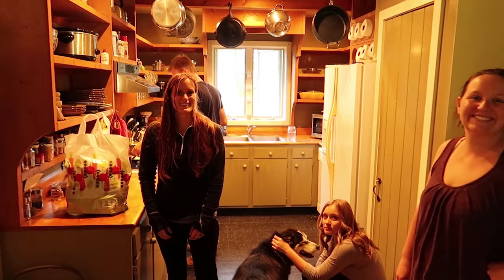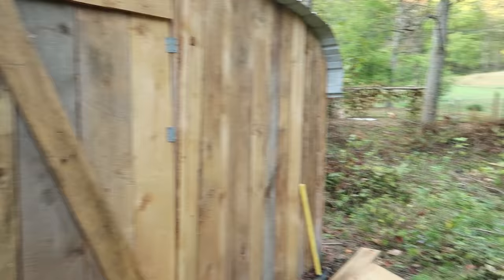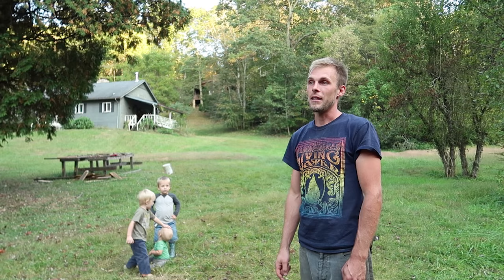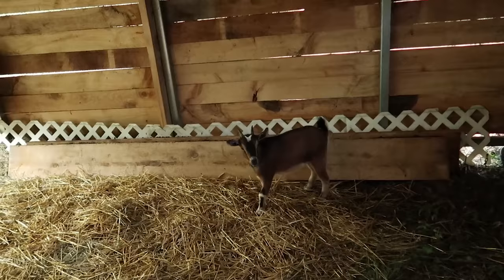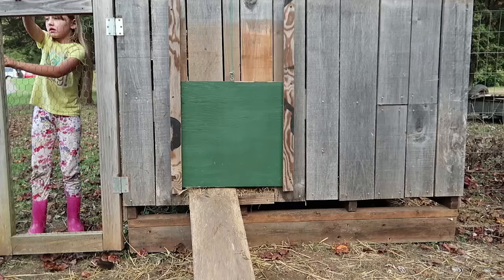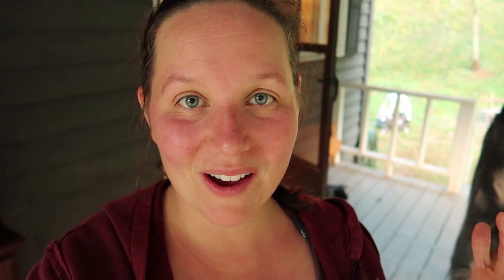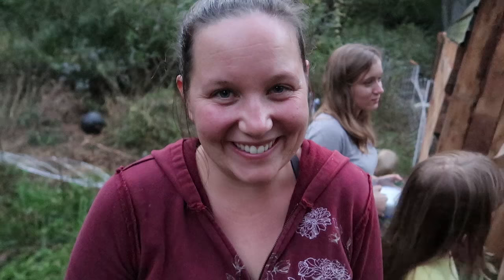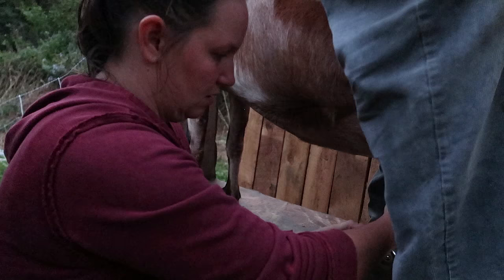First Time Milking A GOAT!!! - Homesteading Video - Farm Animals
We go over to our friend's house to see their goat and their innovative goat shed. They ask me if I want to try and milk. OF COURSE I do!!!

Why Amazon links? Well, we are hoping that with the tiny bit of extra income, we can truly realize our dream of having a productive Homestead!  This is a wonderful, FREE  way, y'all can help us fulfill that dream!  Every little bit helps! Thank you so much for your support.

Great Knife I Use Every Day: Mora Kniv

Books We Recommend:
Joel Salatin:
The Miraculousness Pigness of Pigs

Canning Equipment:
Water Bath Canner